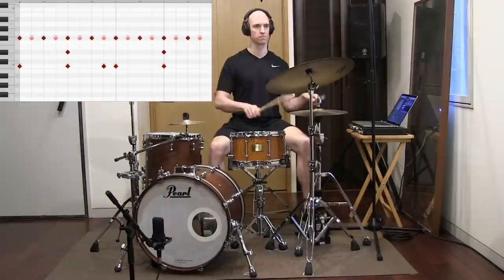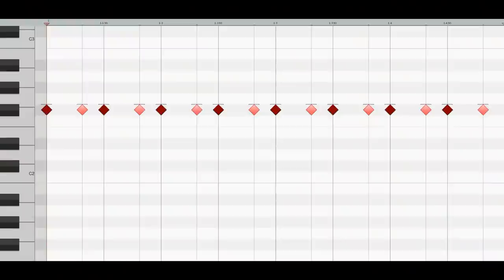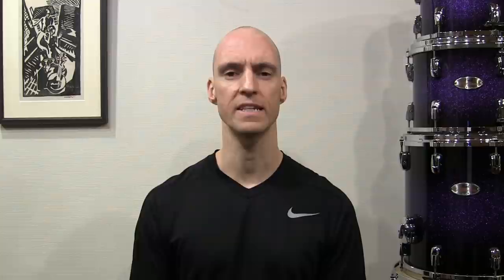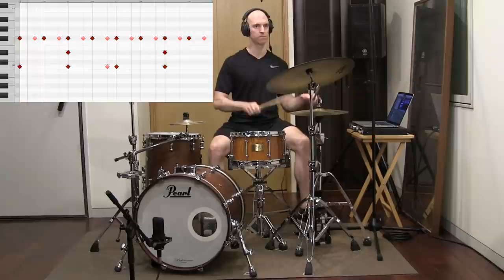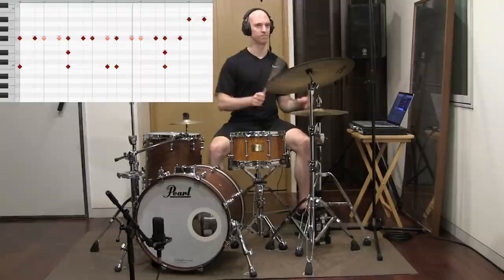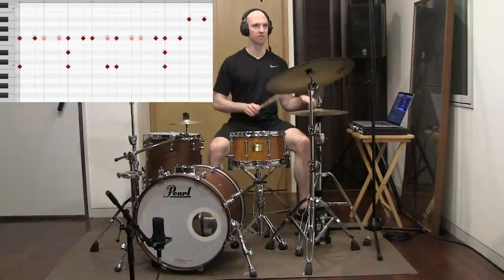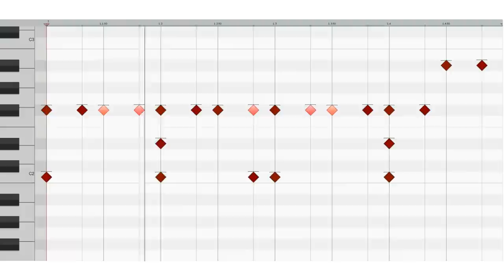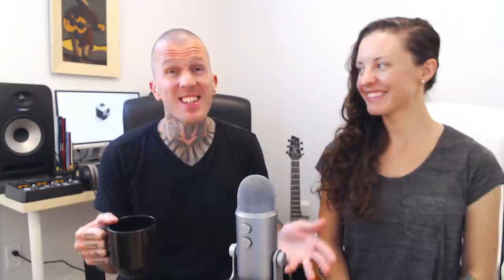How to Make Basic Drum Beats More Advanced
This week on the Hack Music Theory show, we’re introducing a new face, Ray's brother, Tony Holroyd. Tony is a professional drummer based in Japan, and literally the best drummer we know!

In this basic drum lesson, you'll learn how to make your own basic drum beats into more advanced drum grooves. So, whether you play real drums or program MIDI drums, these 5 hacks will seriously spice up your songs' rhythmic patterns in no time, and you'll have drum parts that sound like a pro. But first... tea!

0:00 Introduction
2:59 Hack 1 - Add Primary Notes
4:14 Hack 2 - Add Texture
5:10 Hack 3 - Tweak the Swing
6:14 Hack 4 - Change the Voicing
7:22 Hack 5 - Add Accents
8:09 Final Example

►Tony's Drum Gear:
Kick - Pearl 20x16 Reference Pure, Remo Powerstroke P3 Clear, Remo HK-MUFF-20 Muffling System x2
Snare - Pearl 13x7 Masters Custom, Remo Ambassador Smooth White
Hihats - Zildjian 14" Kerope
Stack - Zildjian 8" K Splash over an 11" K Custom Hybrid Splash
Sticks - Vic Firth Extreme 5A
Mic's - Audio-Technica AT4050 x2

What is the HACK MUSIC THEORY show?
Hello, we're Kate Harmony and Ray Harmony, and together we are Revolution Harmony. If you’re new to our channel, welcome, and please allow us to introduce ourselves. We're music producers based in beautiful Vancouver, Canada, and we’re also the founders of Hack Music Theory, the pioneering notation-free method for making great music. Every Monday, you’ll find us here on YouTube sharing our top secret music theory hacks, which are designed to transform you into a super confident music maker whose songs will stand out on those Spotify playlists. So, whether you’re a beginner or a professional, a songwriter or a producer, an instrumentalist or a DAW musician, our music theory hacks will have you writing great songs in no time!

Who is RAY HARMONY?
Ray is an award-winning music lecturer and the author of the critically-acclaimed book series, Hack Music Theory. After decades of teaching ‘popular’ and ‘classical’ music theory, Ray created a unique crossover method for songwriting, which we call Hack Music Theory. We use this method to write all our music. Ray’s songs have even featured Serj Tankian (System of a Down), Tom Morello (Rage Against the Machine), Kool Keith, and many more.

Who is KATE HARMONY?
Kate is the only person on the planet who's been trained by Ray Harmony to teach his Hack Music Theory method. In 2014, she undertook her formal teacher training at the Revolution Harmony School of Music, and has since become a partner and lead teacher, training up the next generation of Hack Music Theory teachers. Kate has a Grade 8 (the highest grade) Distinction in Popular Music Theory from the London College of Music, and is also a songwriter, recording artist and producer.